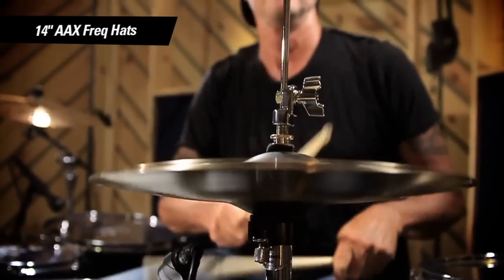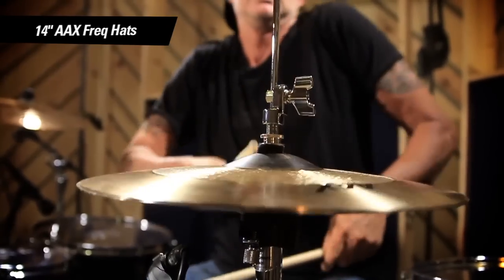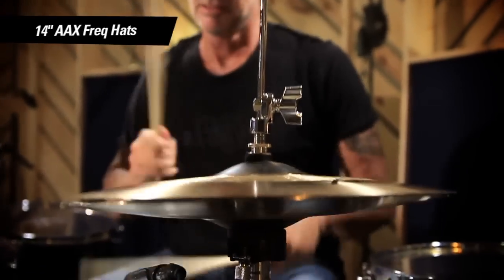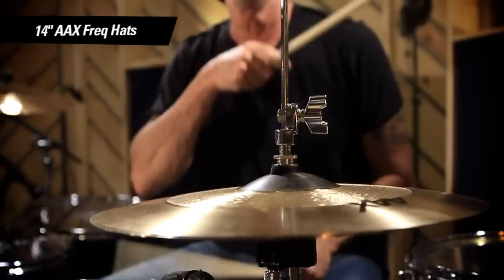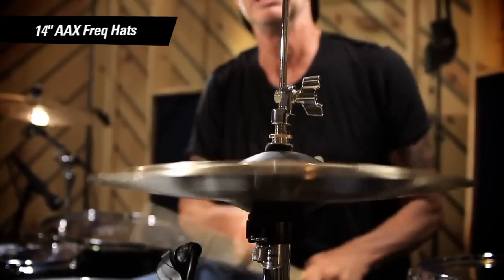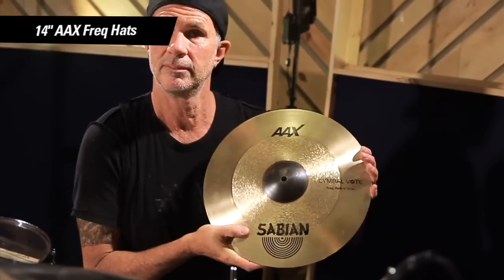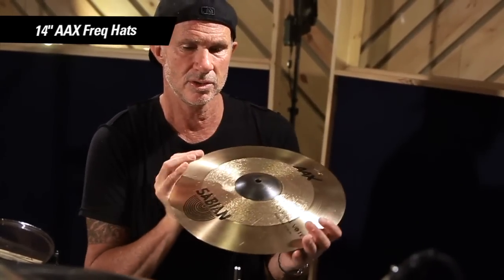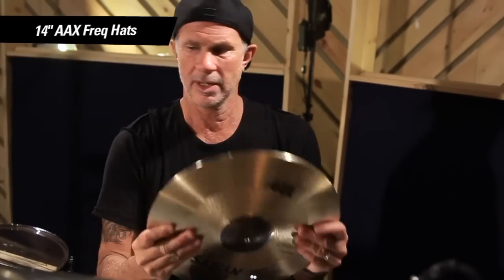Cymbal Vote - Chad Smith - Review - 14" AAX Freq Hats